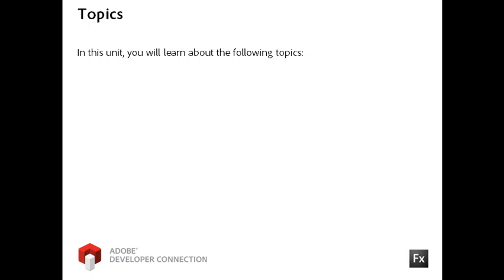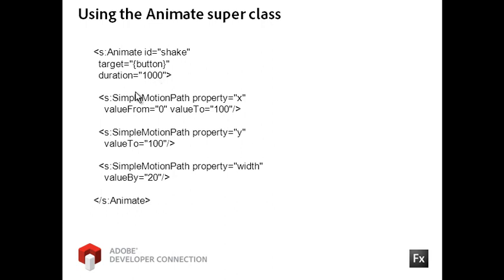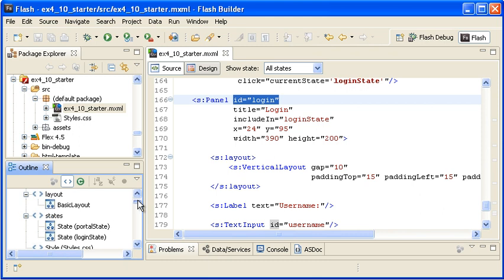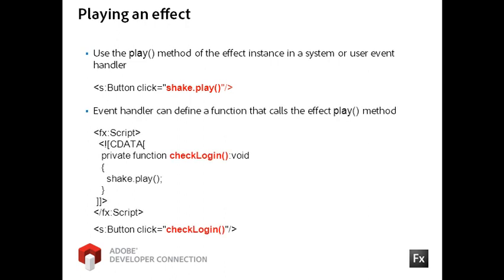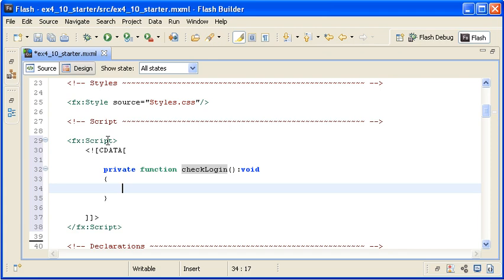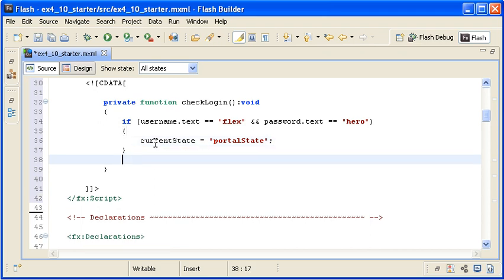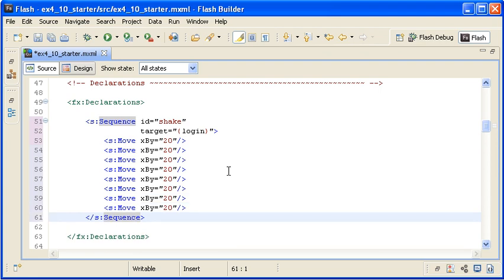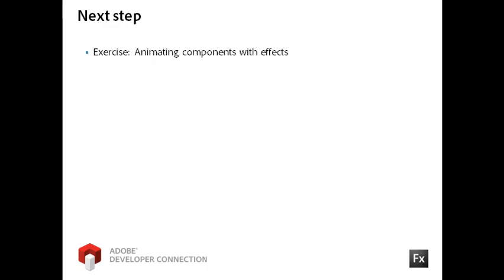Flex in a Week :: v4 10 Animating Components with Effects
Topic :
Using Spark effects
Animating components
Triggering animation based on events